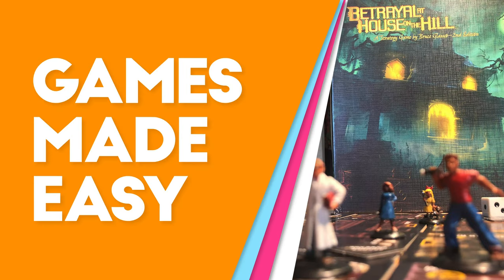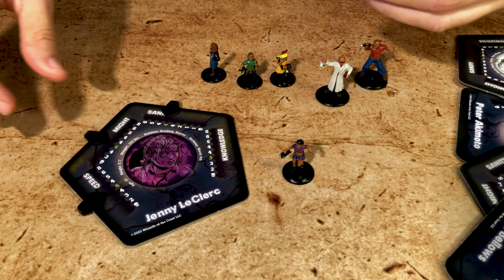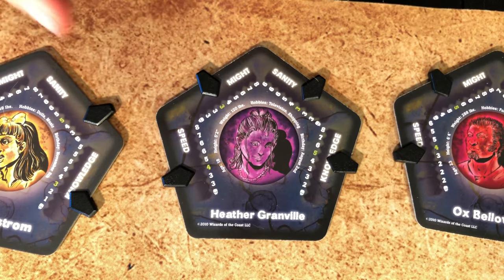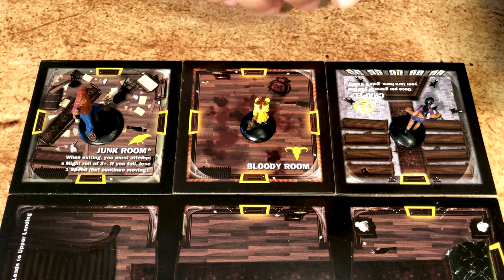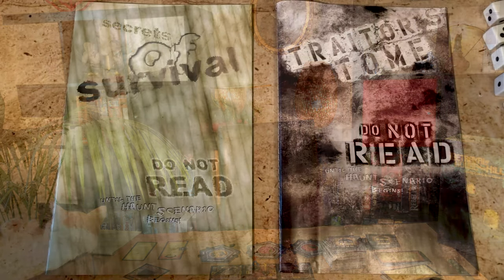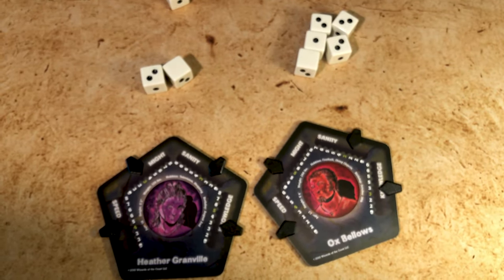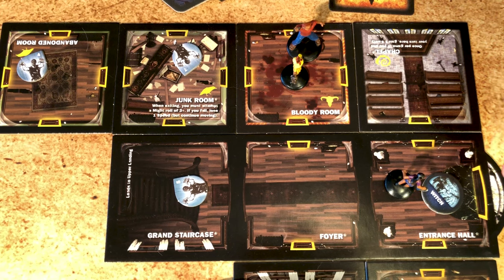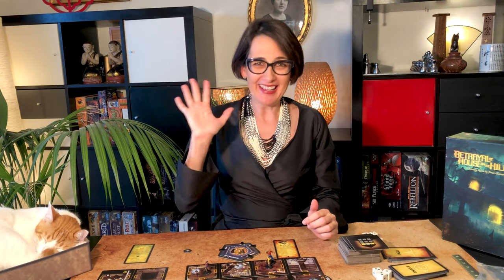Betrayal at House on the Hill: How to Play and Tips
In this week's Games Made Easy video you will learn how to play better Betrayal at House on the Hill, quickly and easily too.

In Betrayal at House on the Hill you play a group of adventurers discovering a creepy haunted house as in a classic B-Movie or a Scooby-Doo episode. What could go wrong right!

Well about 50 things can. When the Haunt starts and a member of the party becomes a traitor hell bent on fighting the heroes in 50 different scenarios.

0:00 -  Introduction
1:36 - Game Set Up
3:53 - How to Play
4:29 - How to move
6:27 - Play a card
7:15 - Make a Haunt roll
8:01 - Using items
8:40 - The Haunt
9:56 - How to attack
11:23 - Stealing
12:42 - Tips
13:41 - Ending the Game